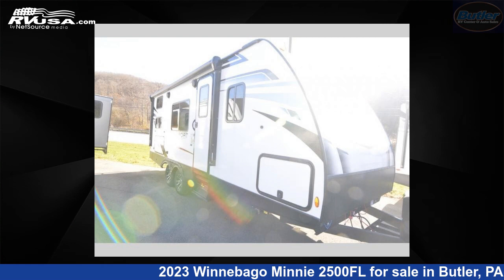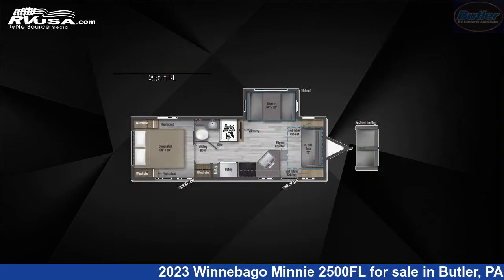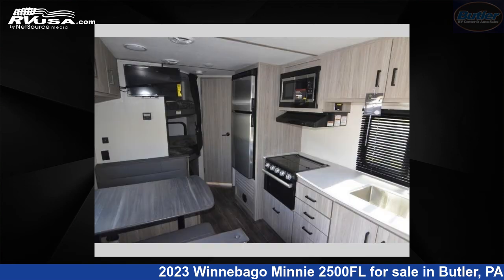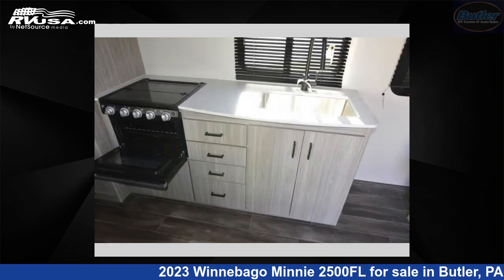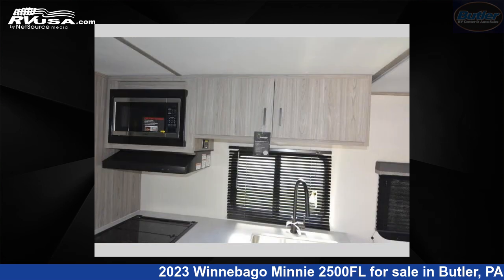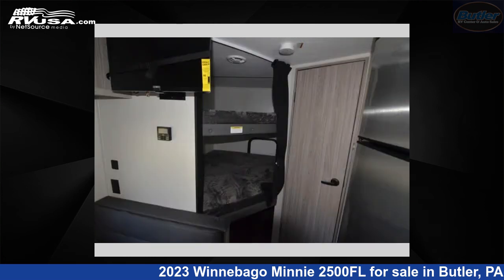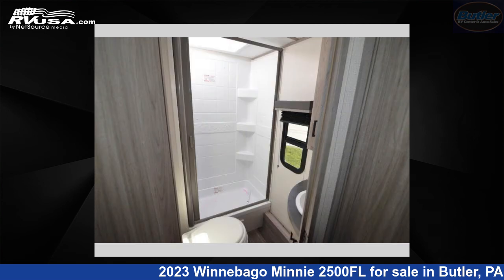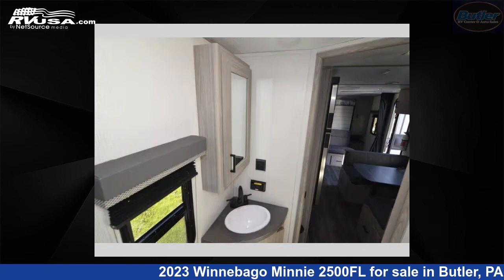Amazing 2023 Winnebago Minnie Travel Trailer RV For Sale in Butler, PA | RVUSA.com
This 2023 Winnebago Minnie 2500FL is a Travel Trailer RV. It is located in Butler, PA 16001 and is offered for sale by Butler RV Center. This New Winnebago Is 28' 0" in length and features 1 slideout, a Crosshatch interior, sleeps 5, Slideout, and 60 gal fresh water capacity. The floorplan layout of this Travel Trailer features Front Living Area, Rear Bedroom, Two Entry/Exit Doors.

Butler RV Center is a dealer for brands like: Dutchmen, East to West, Forest River, Highland Ridge, Keystone, Winnebago and offers the following rv services: Parts/Accessories, Rental, Service. They stock rv types such as: Class C, Fifth Wheel, Toy Hauler, Travel Trailer. For more information and pricing on this unit, To see all units available for sale by Butler RV Center,